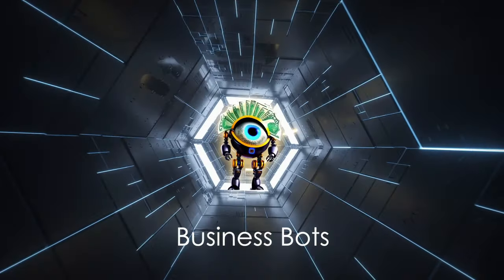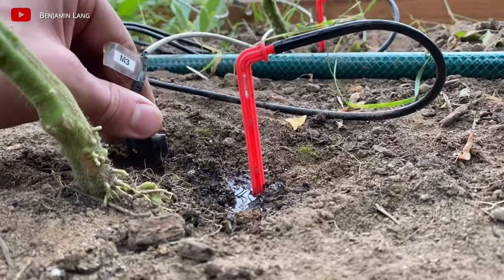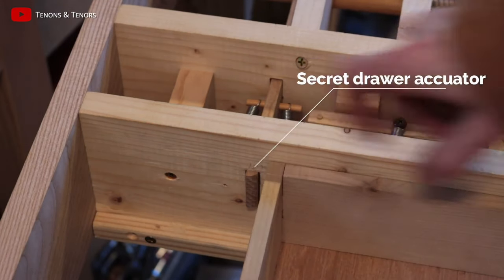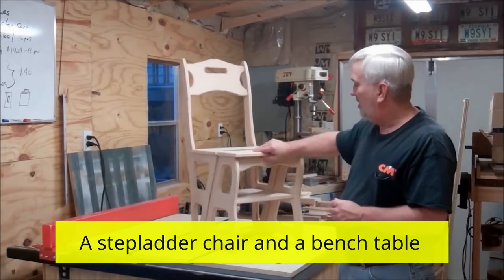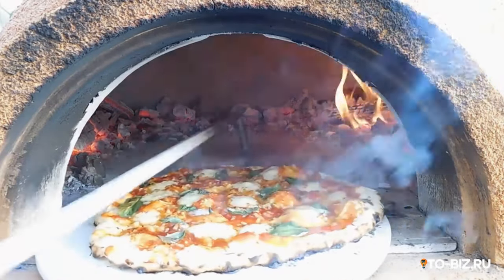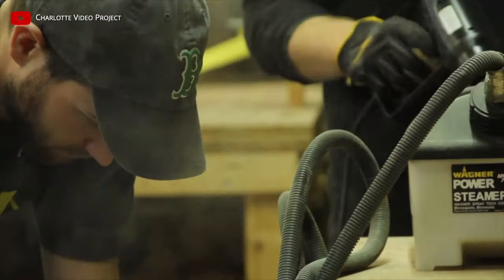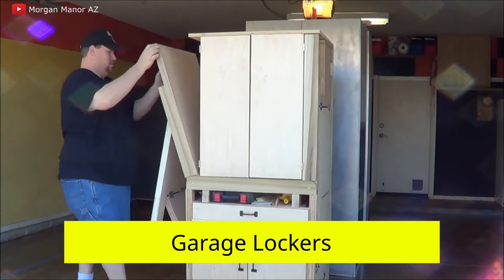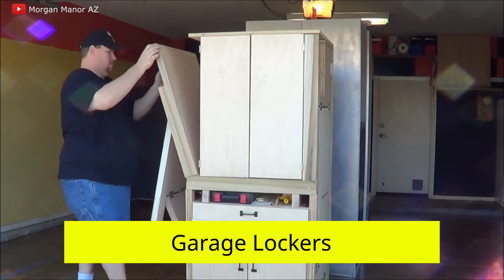Business Ideas for Mini Production in a Garage! Manufacturing business ideas 2024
№23: Business ideas for mini production in a garage. Business ideas 2024

00:00 Start
00:08 Millions on campfire bowls
00:45 Wall tables
01:19 Manufacturing of smart greenhouses
02:05 Frame car covers
02:37 More new business ideas
02:54 Manufacture of furniture with hiding places
03:28 Boards for working with laptops
04:03 Painting of metal products
04:39 A stepladder chair and a bench table
05:18 Production of furniture in loft style
05:50 Mini stoves
06:20 Epoxy resin luminaires
06:56 Portable hydroponic systems
07:29 Manufacture of wooden curved furniture
08:10 Garage Lockers
08:41 Fused glassware
09:18 Tandoor furnaces
10:07 Furniture made from old cars and spare parts
10:49 Manufacture of 3D lighting fixture
11:28 Mini-production of essential oils
12:17 Production of magnetic business cards